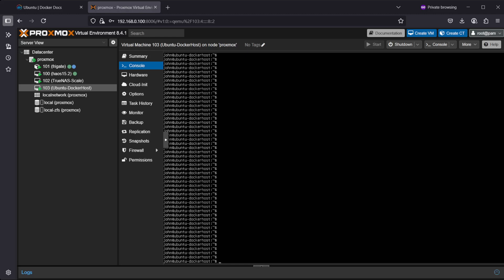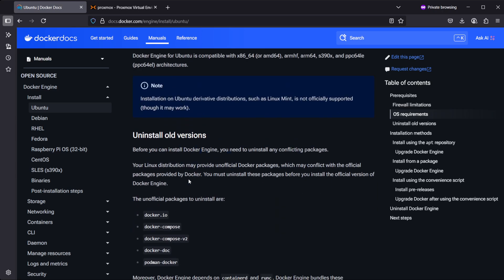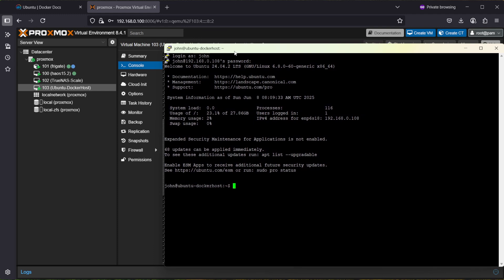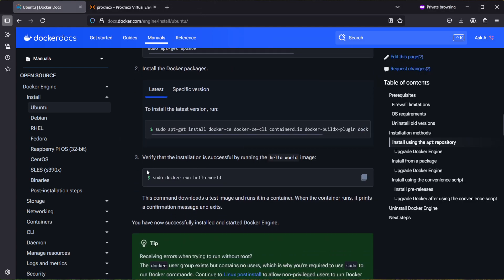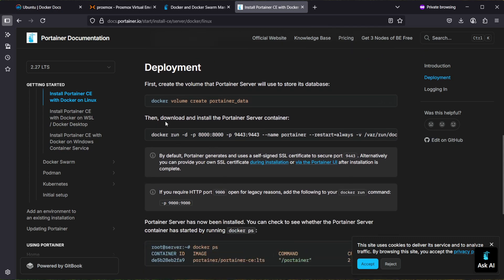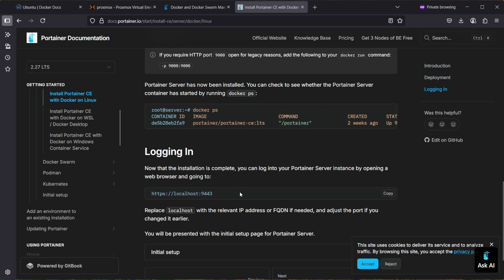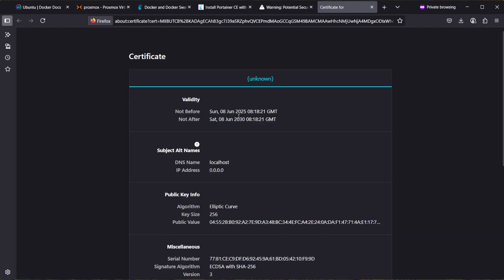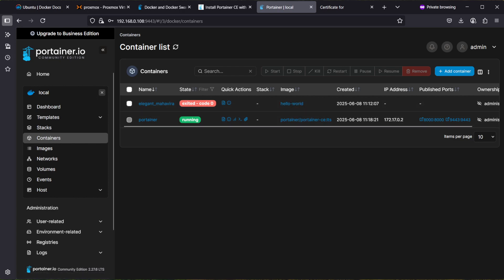Install Docker & Portainer on Ubuntu Server in Proxmox | Step-by-Step Guide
In this video, I’ll walk you through how to install the Docker Engine on an Ubuntu Server running inside Proxmox VE. Whether you're new to Proxmox or just want to get Docker running quickly, this step-by-step guide will help you get started with both Docker and the Portainer GUI for easy container management.

🔧 What You’ll Learn:

How to access your Ubuntu server from the Proxmox console or via SSH
Step-by-step Docker installation using the APT repository
How to run the Hello World container to verify your setup
Installing and accessing Portainer for a GUI-based Docker management experience
Fixing common issues like copy-paste problems in NoVNC